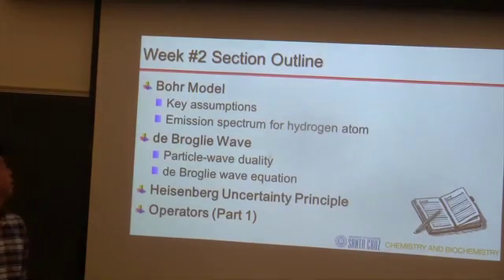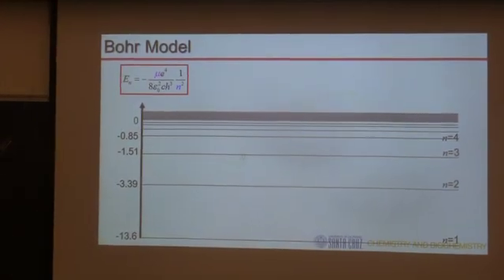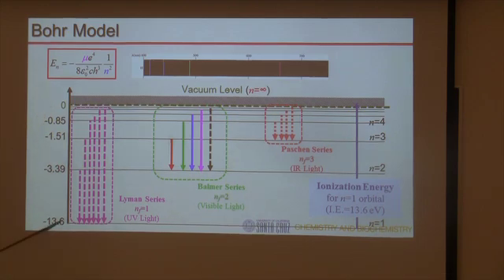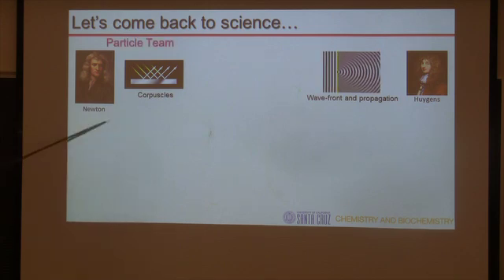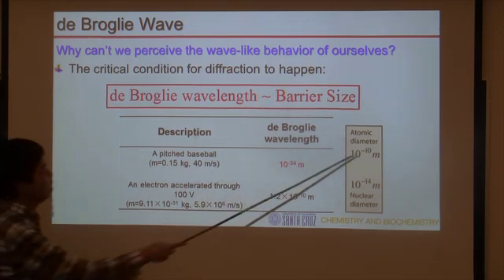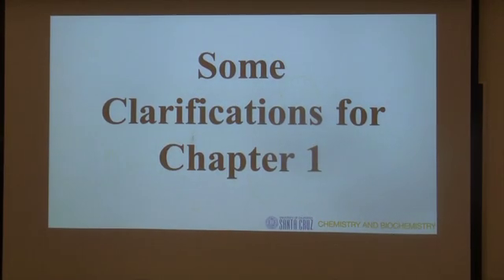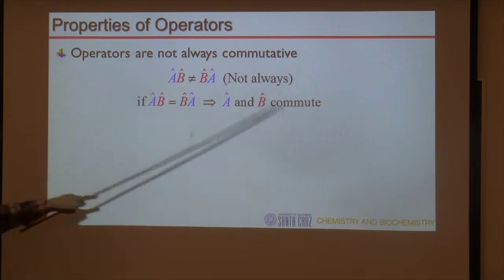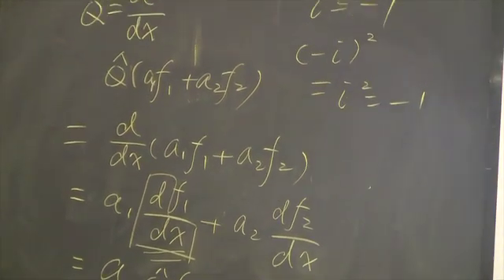Bohr Model, de Broglie Wave, Heisenberg uncertainty principle and Operators